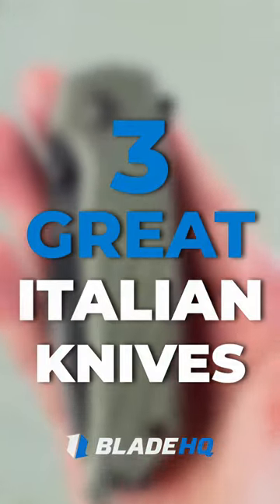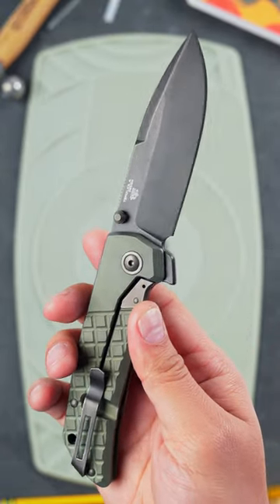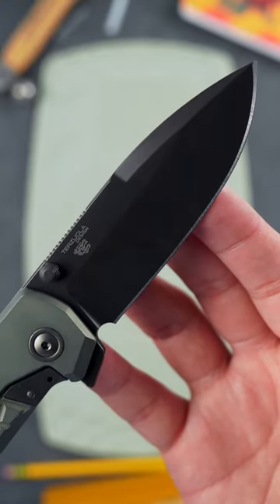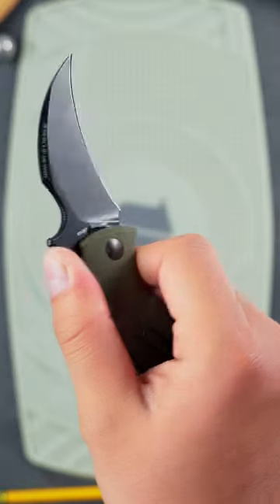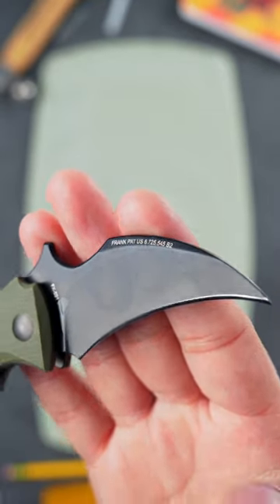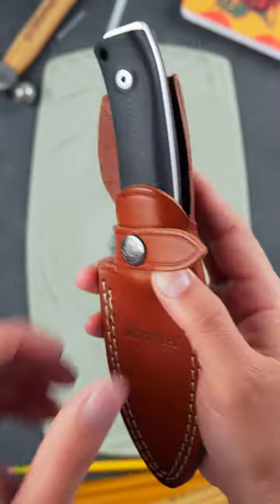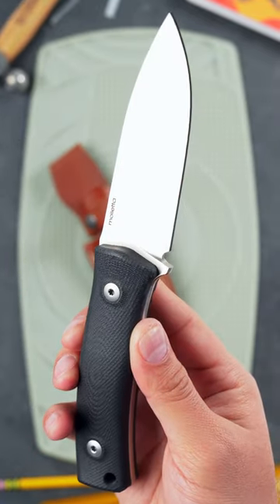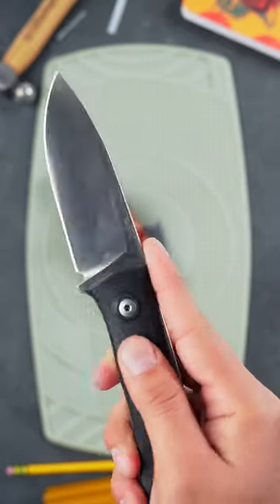3 Great Italian Knives